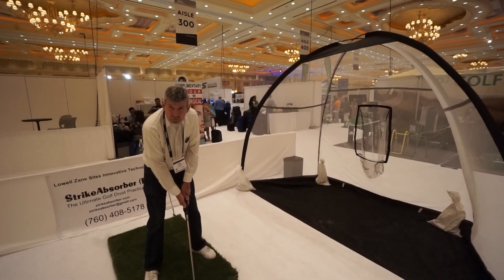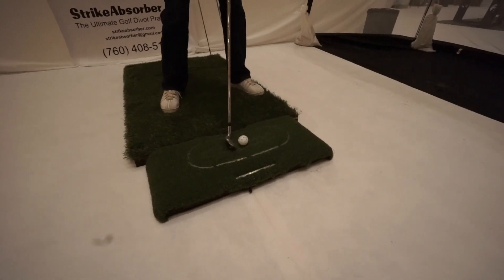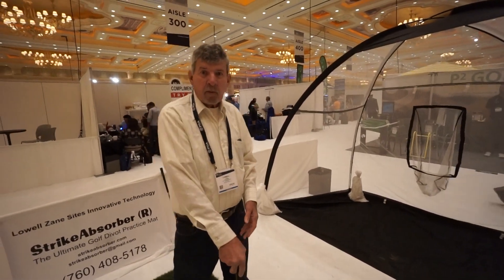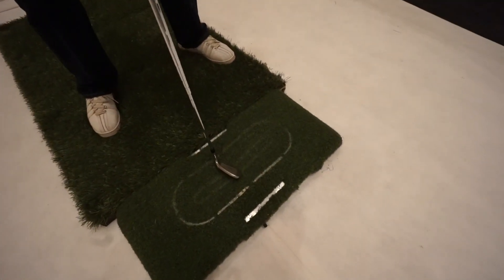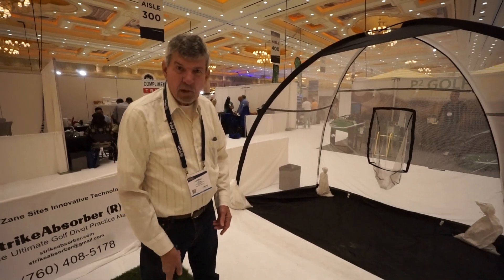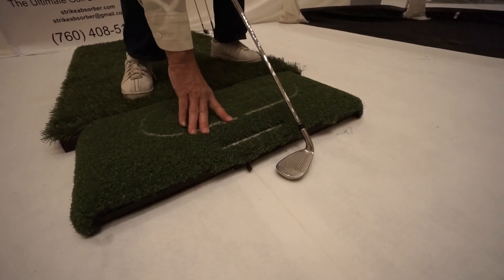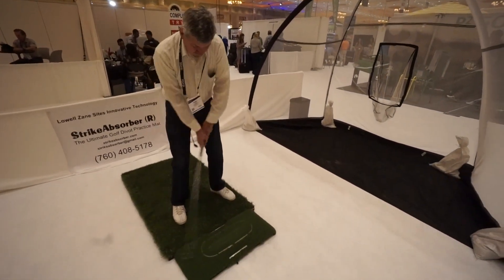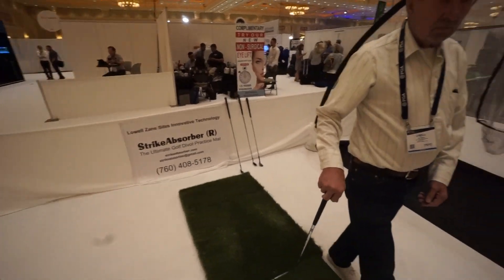Strike Absorber Hitting Mat at the 2017 PGA Fashion and Demo Experience - Tradeshow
Par2Pro checks out Strike Absorber Hitting Mat at the 2017 PGA Fashion and Demo Experience - Tradeshow